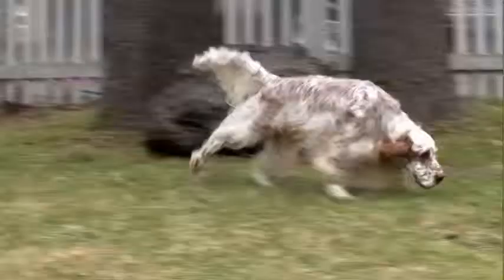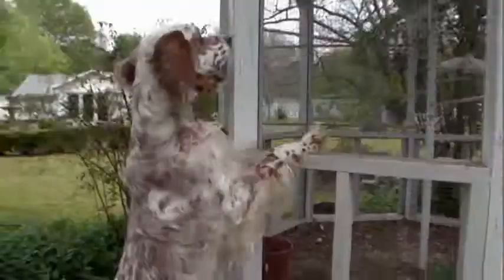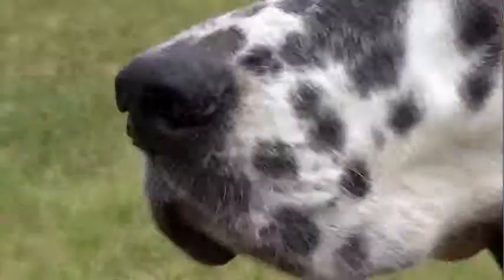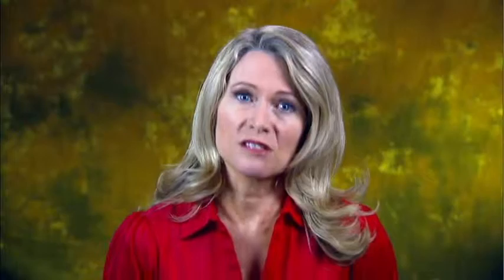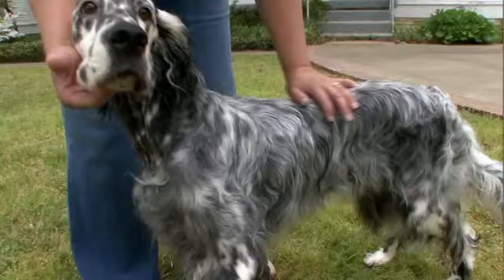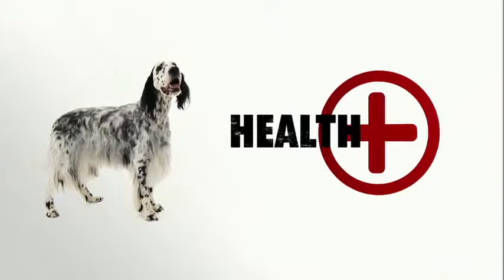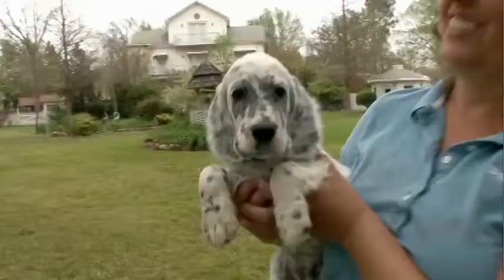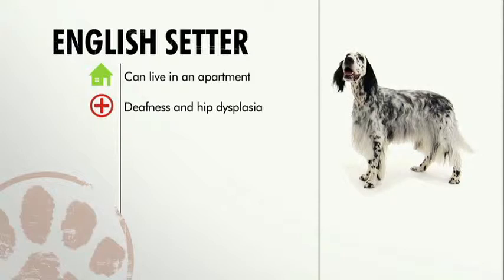Dog Breeds | English Setter